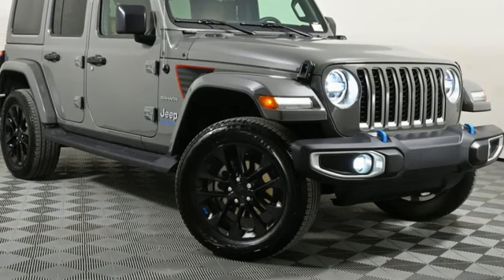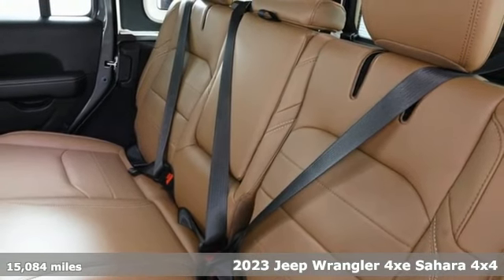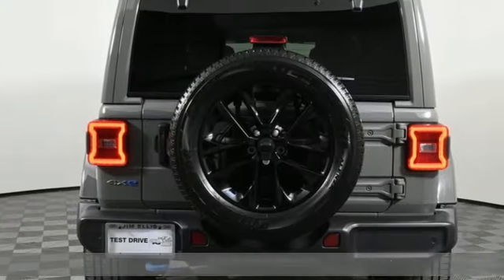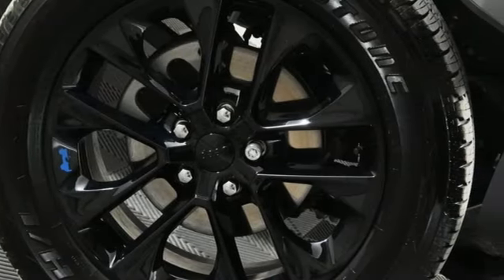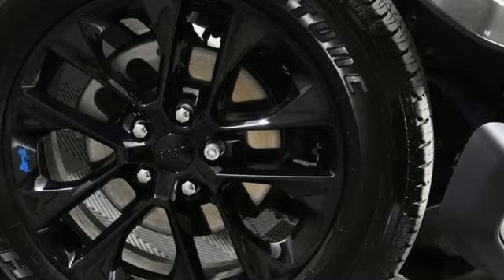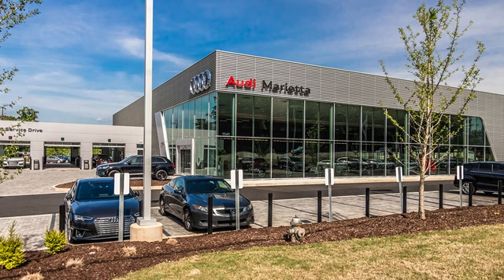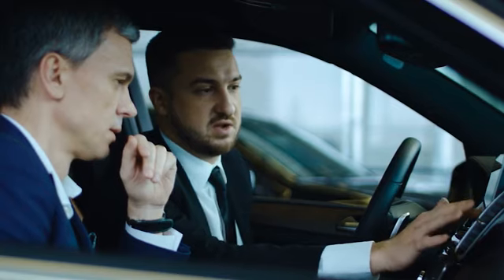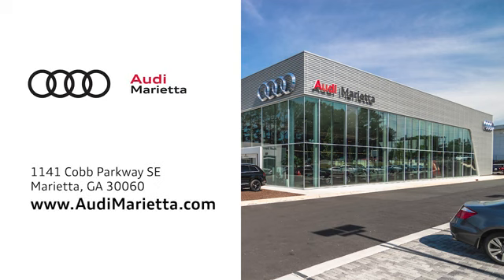Used 2023 Jeep Wrangler Marietta Atlanta, GA U83668 - SOLD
Year: 2023
Make: Jeep
Model: Wrangler
Trim: Sahara 4xe
Engine: 2.0L I4 DOHC
Transmission: 8-Speed Automatic
Color: Gray
Interior: Dark Saddle/Black
Mileage: 15084
Stock #: U83668
VIN: 1C4JJXP6XPW572334

Address:
1715 Cobb Parkway South